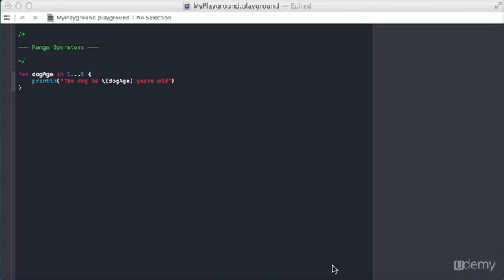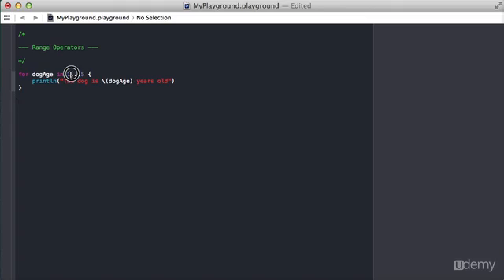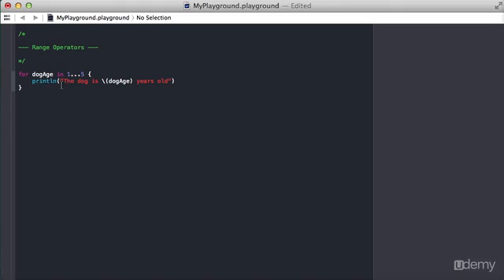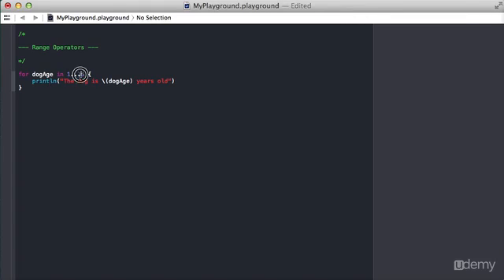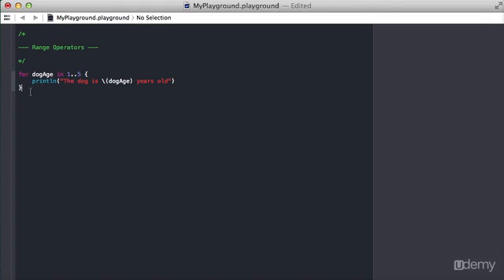SECTION 3:Video 25 Range Operators